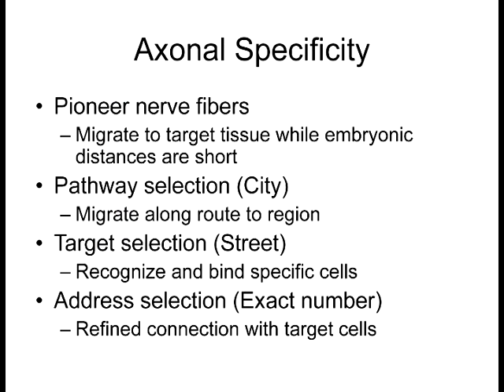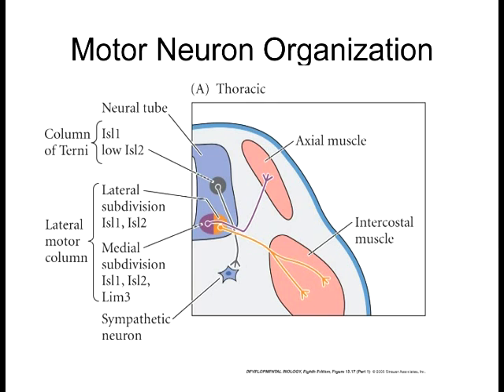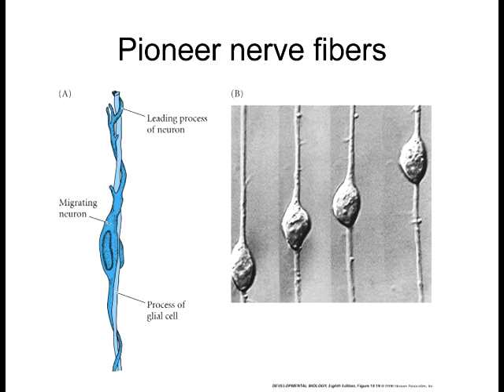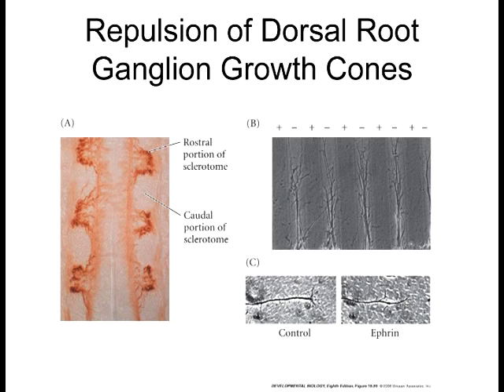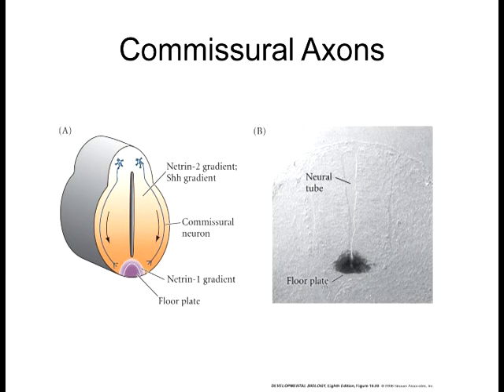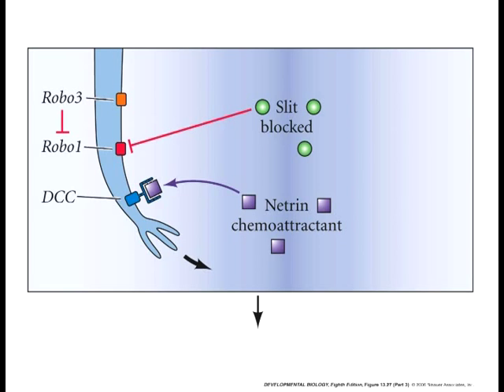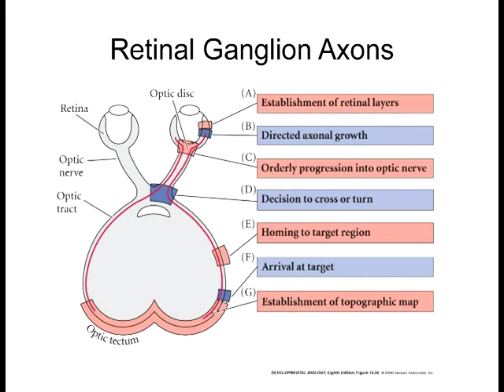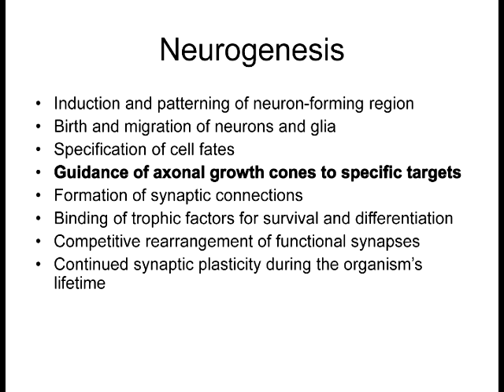Lecture 8 Axon Migration